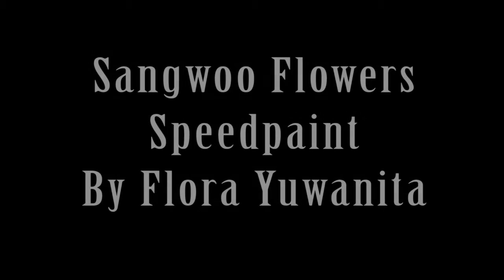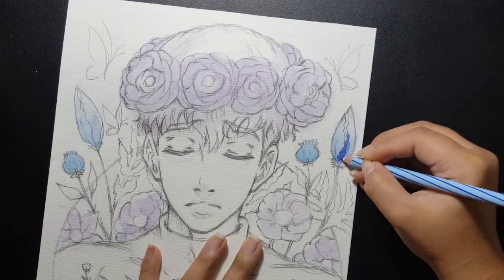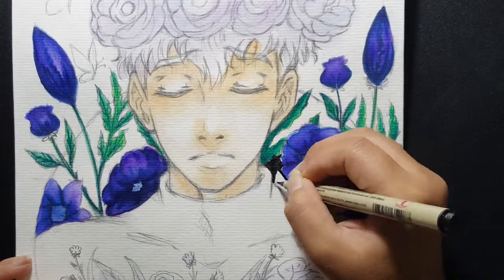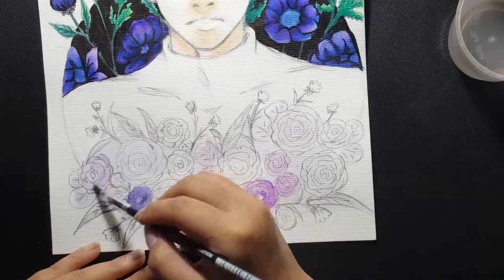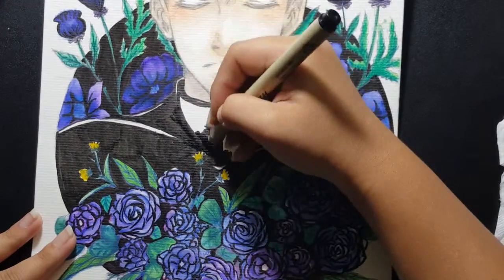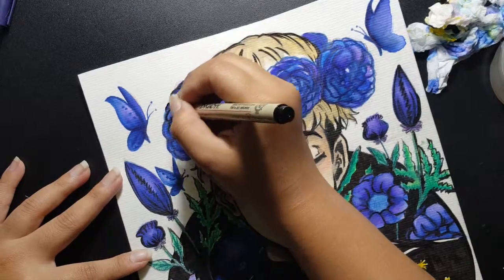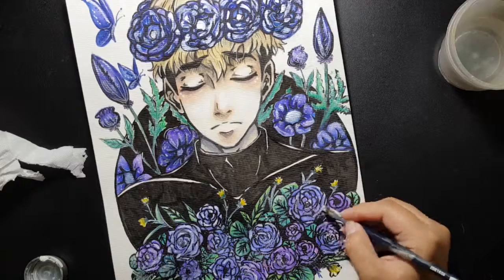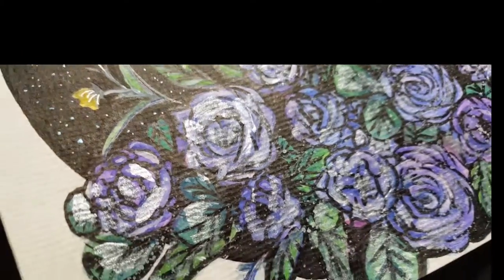Sangwoo Flowers Speed Paint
Hey~ I'm so excited with this speed paint. Because it consists of two things that i really like. Sangwoo and Flowers lol
My voice over is still a bit rough though lol
Please stay for Yoonbum version of this~
Have a nice day everyone ^^